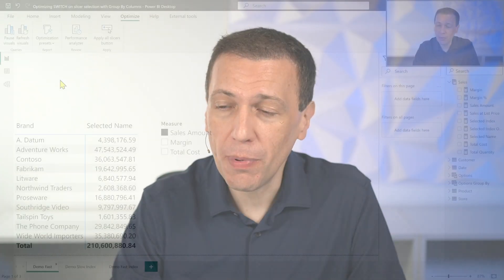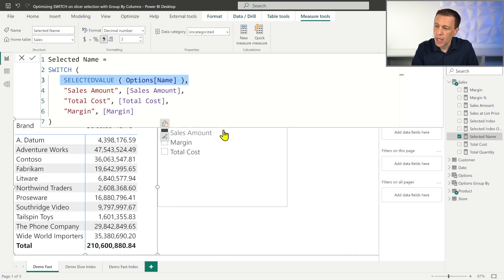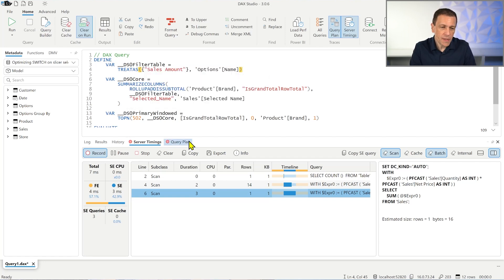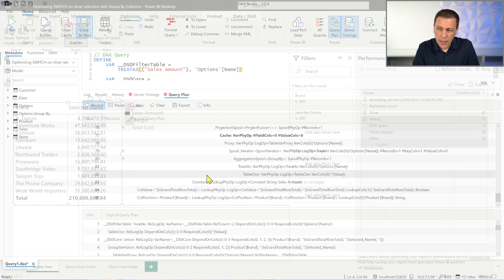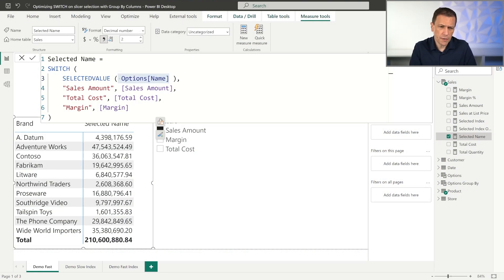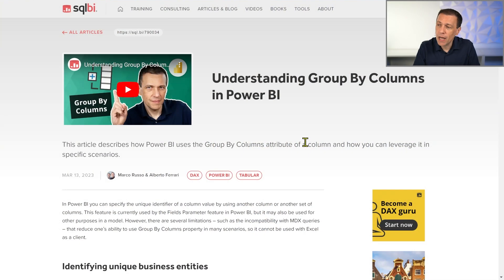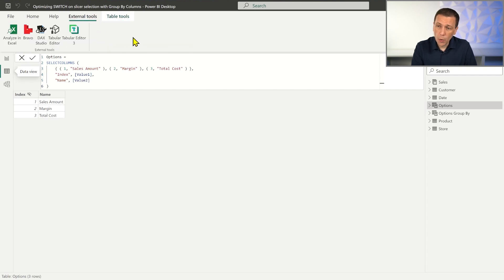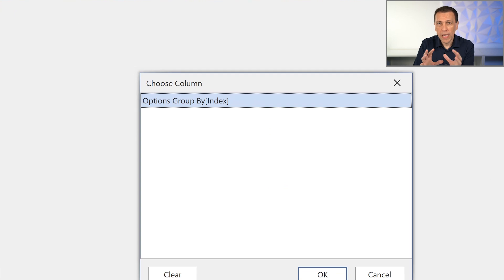Optimizing SWITCH on slicer selection with Group By Columns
Optimize the query performance of a SWITCH function in DAX that reads a slicer selection: the Group By Columns property can solve a practical problem.